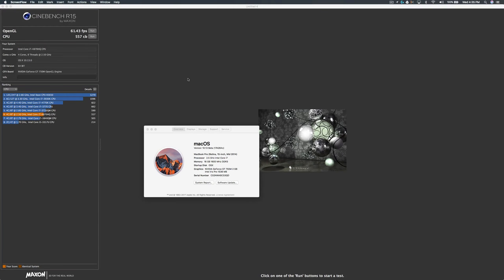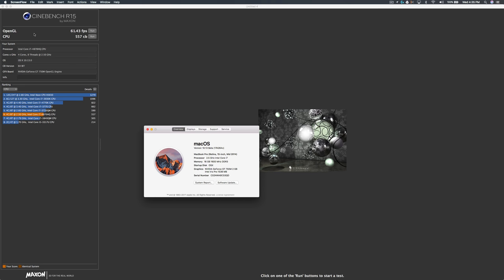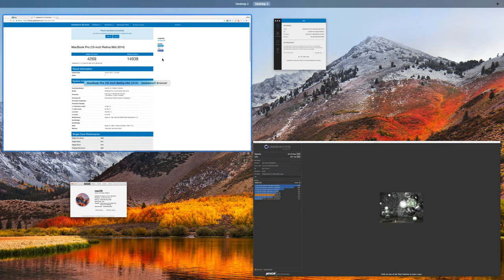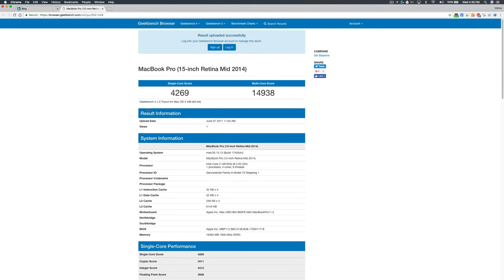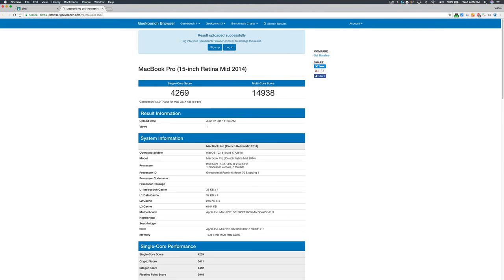MacOS High Sierra Benchmark Results (Geekbench & Cinebench)